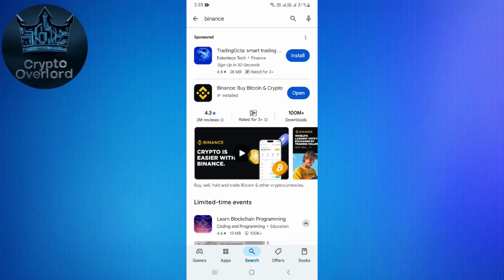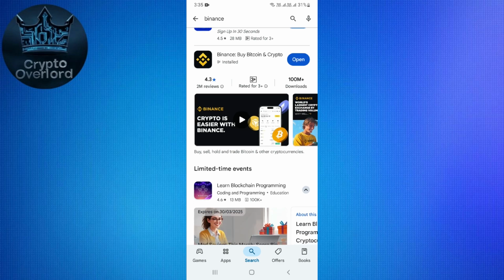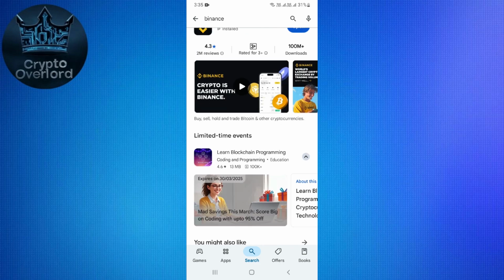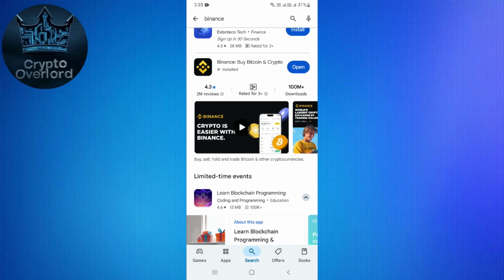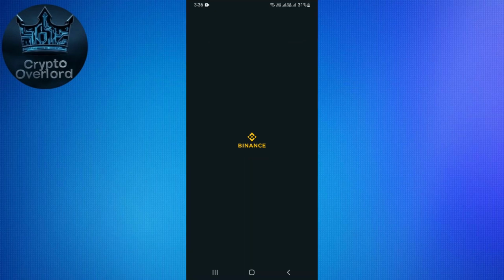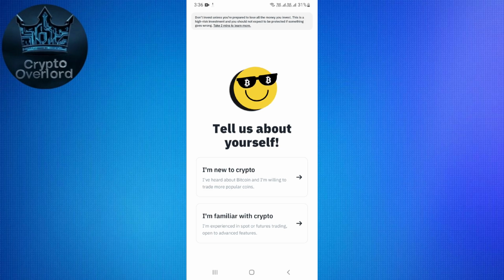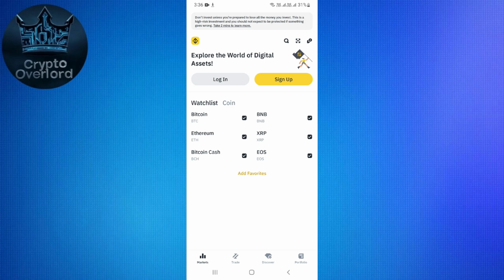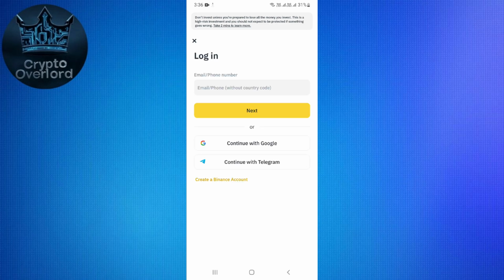How to Login to Your Binance Account on a New Phone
Looking to log into your Binance account on a new phone? In this video, I'll walk you through the simple steps to access your Binance account on a different device securely. Whether you're switching phones or just need to log in somewhere else, this guide will make the process smooth and easy.